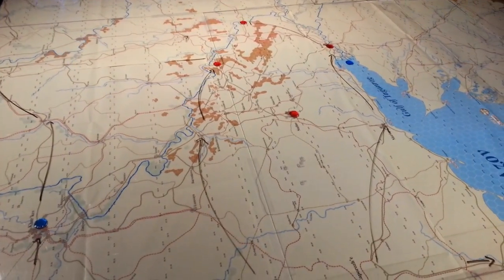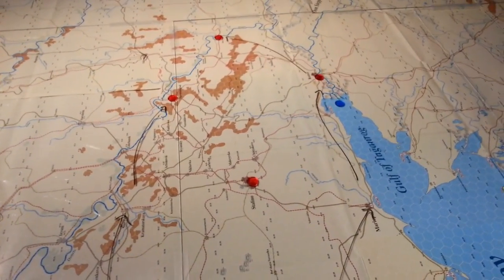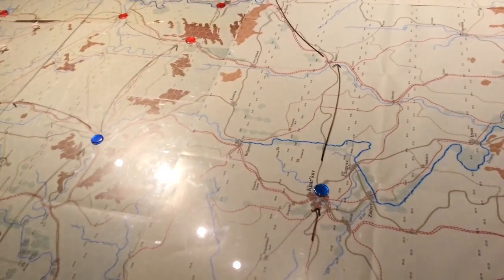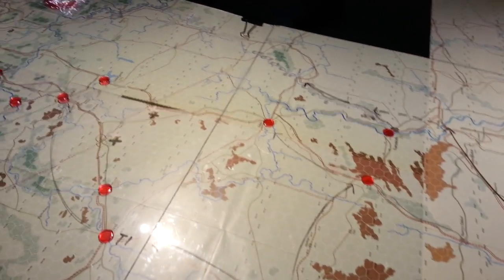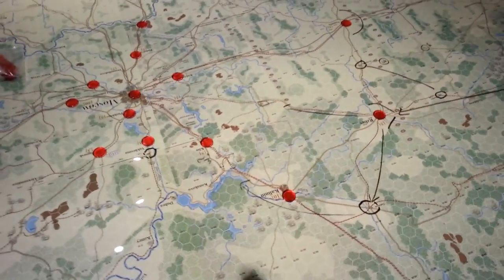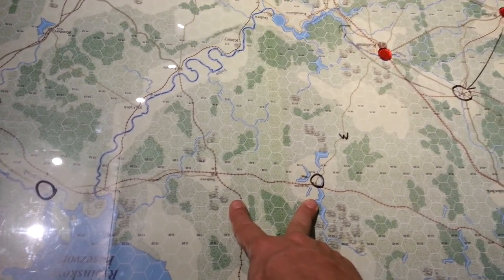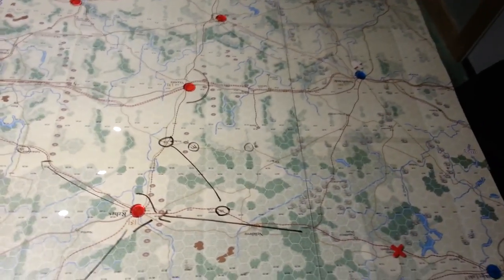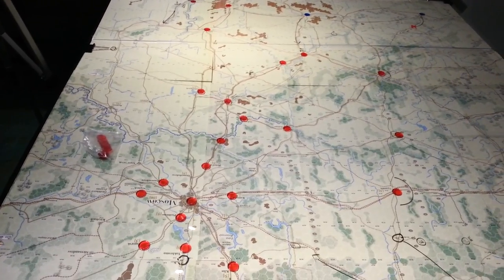Axis Overall Approaches :CB Maps [2]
Intro bits Case Blue and GB II